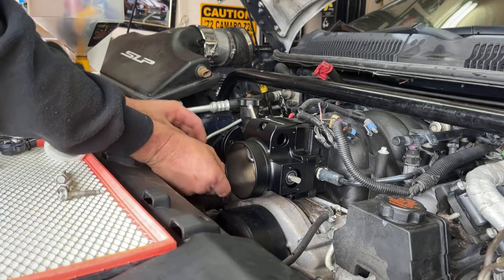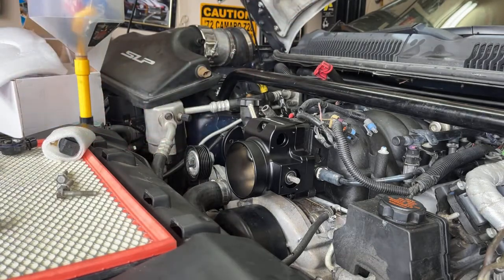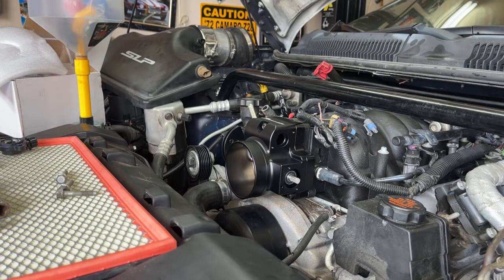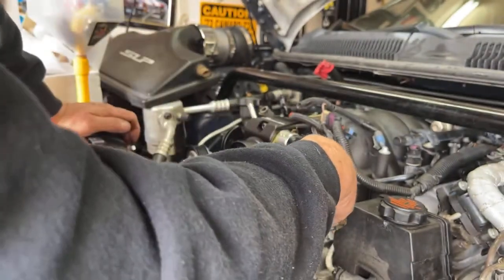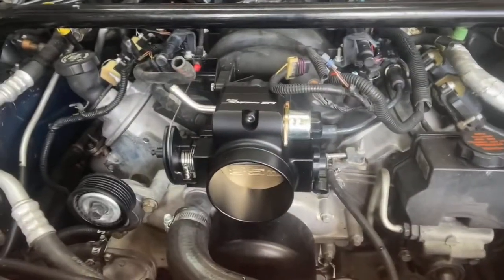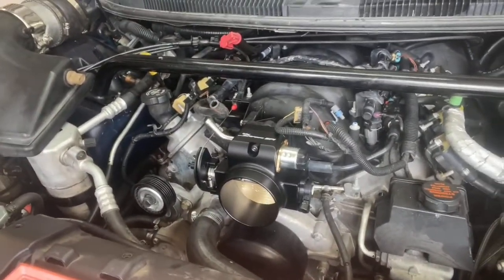Holly sniper EFI 85 mm throttlebody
Throttlebody came in today